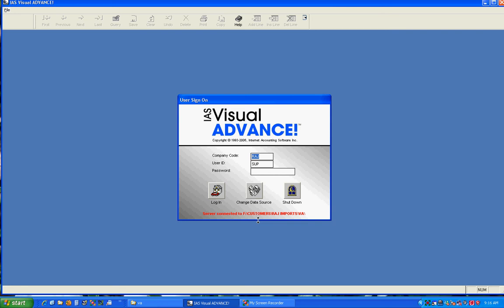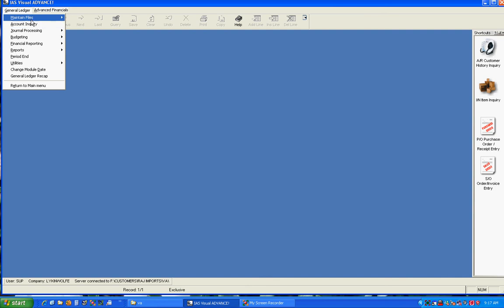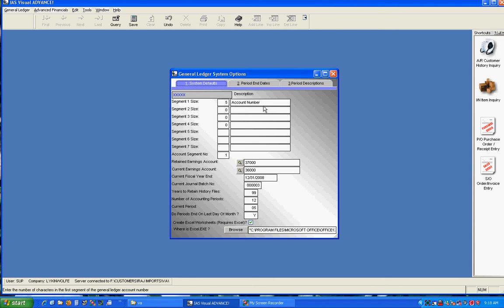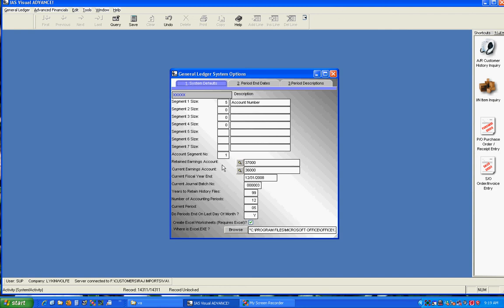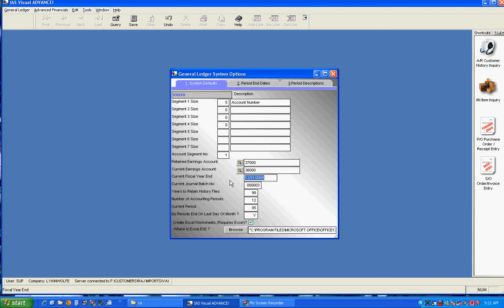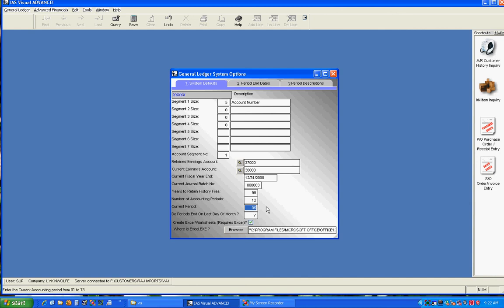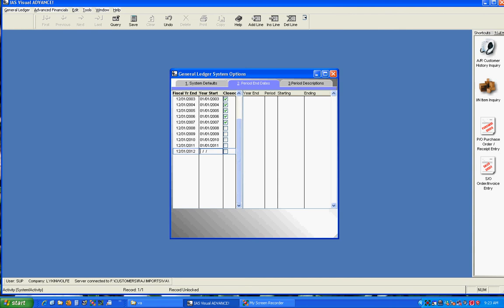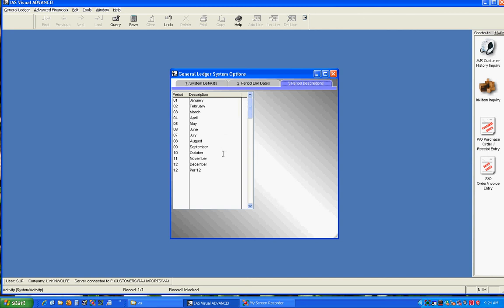02A GL-System Setup.avi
Golden Accounting GL Training Video